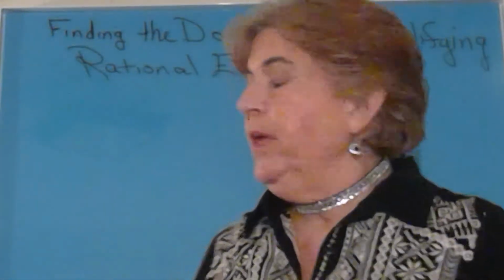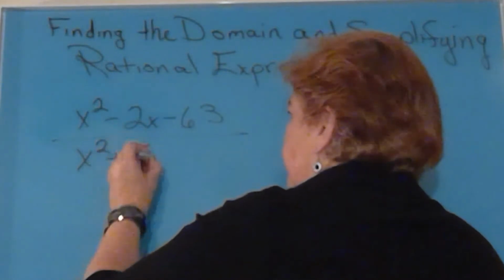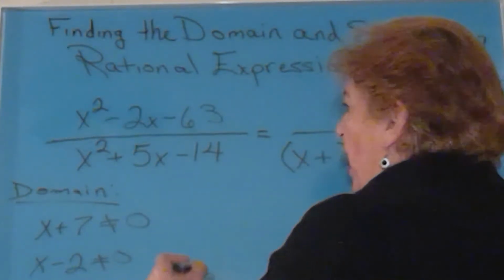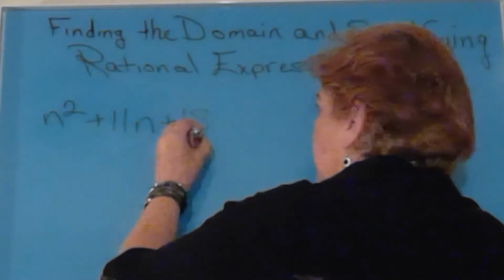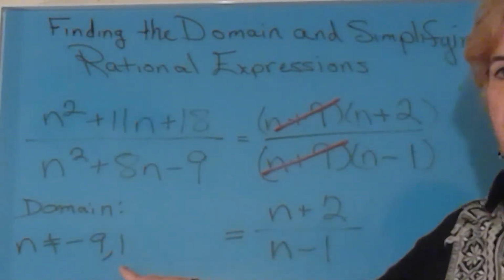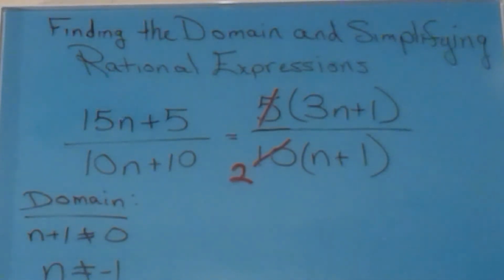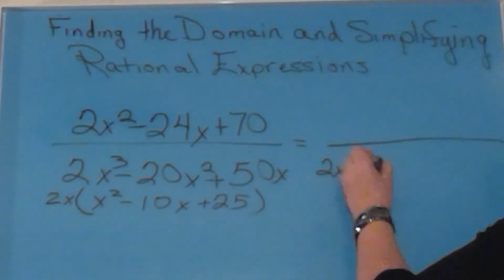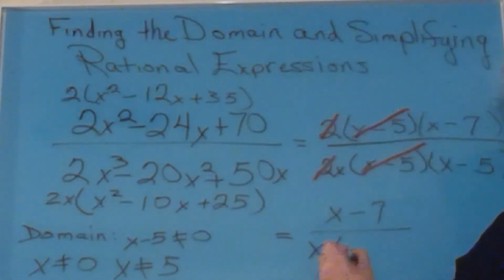Rational Expressions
Find the domain and simplify rational expressions